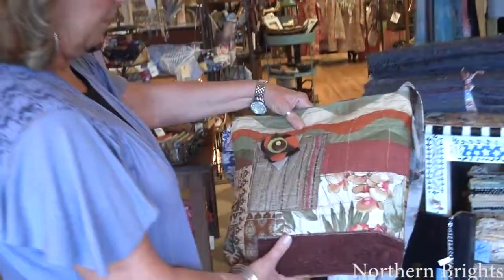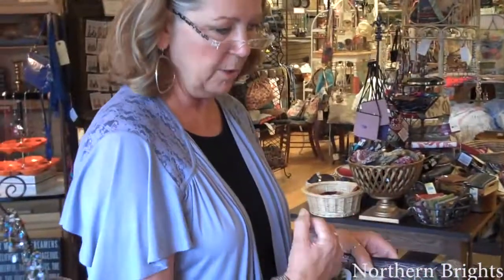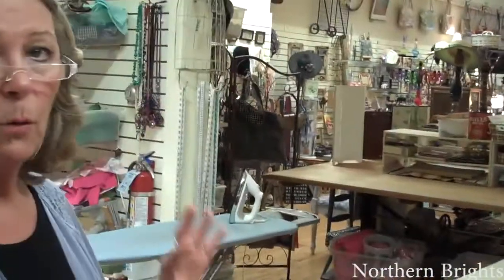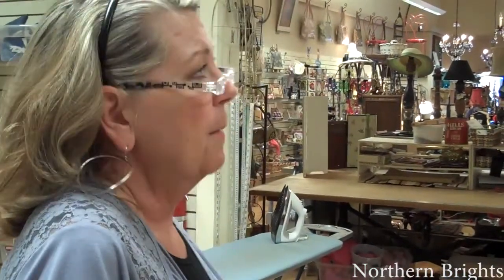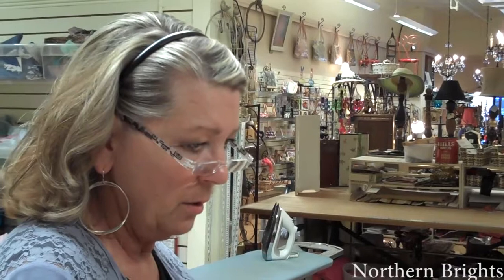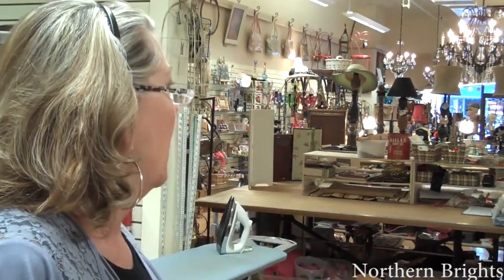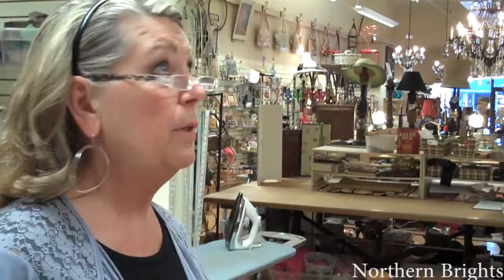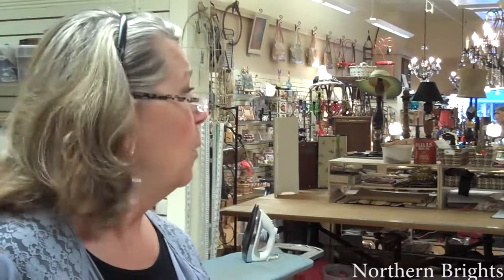MN 365 Day 43: Northern Brights